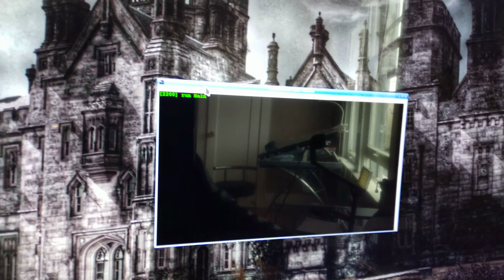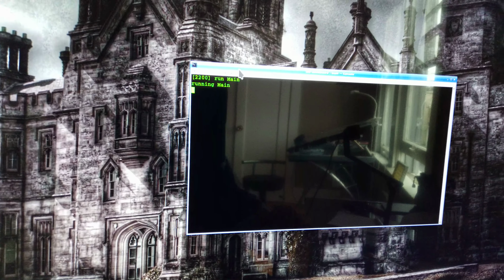Laser Whiteboard Details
Some details on the Laser-Based Virtual Whiteboard Source code is available on GitLab